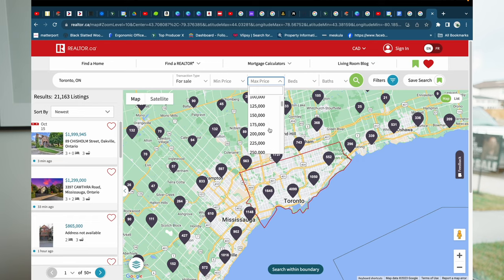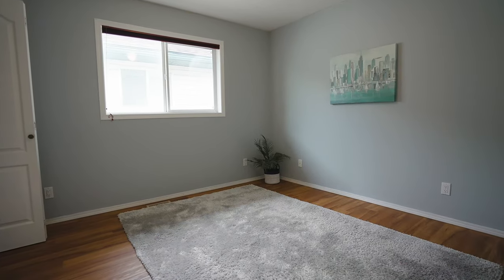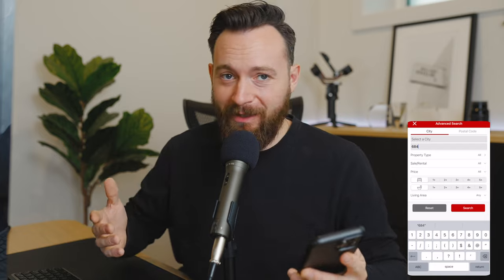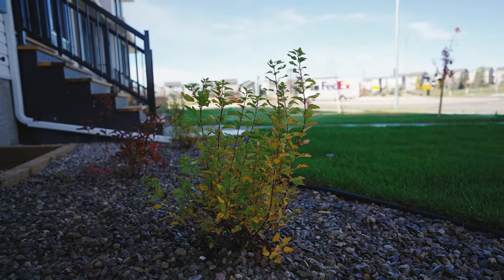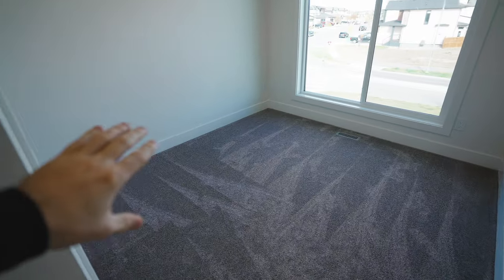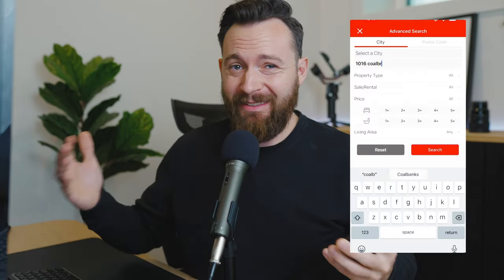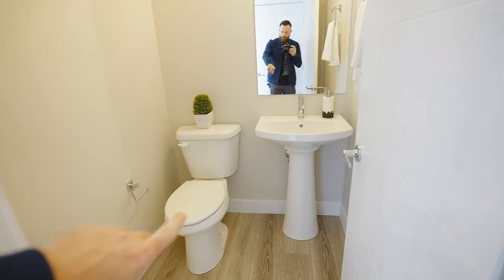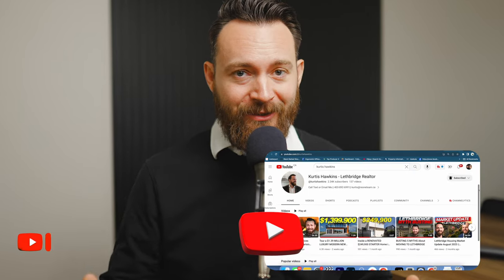What UNDER $400,000 Gets You in Lethbridge Alberta || House Hunting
If you are thinking of moving to Lethbridge, this is what real estate prices are still like in Lethbridge Alberta. Lethbridge Alberta is one of the most affordable cities in Canada in terms of real estate. What do you think of these affordable homes?

Brokerage: Lethbridge Real Estate .com

👉👉 goagent.ca/E050D93C

inspired by her story of immigrant beginnings as a Vietnam war refugee, to a self-taught chef and restaurant owner

📸 Camera Gear:

My Main Camera
My WIDE Lens
My Not as Wide Lens
My Tight Lens
How I Make my Footage Smooth
My Drone
My FPV Drone
Phone Gimbal
My Memory Card
My Laptop